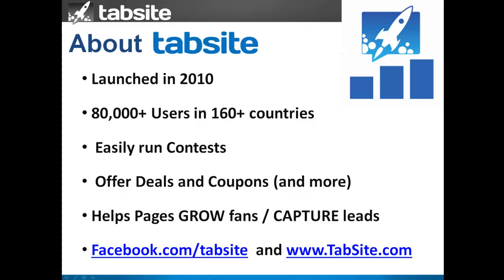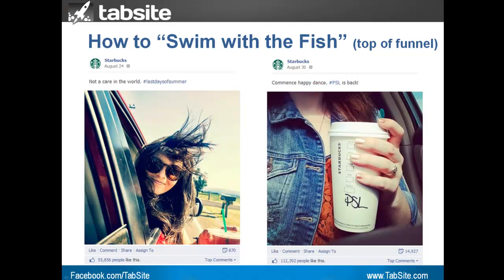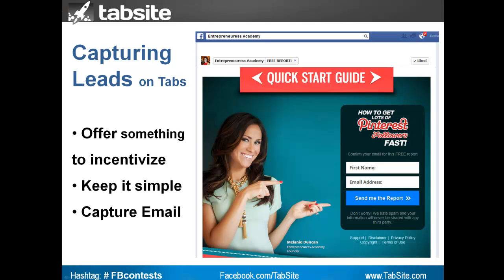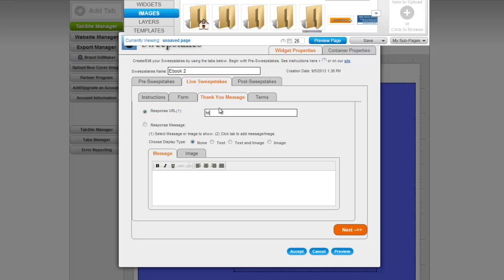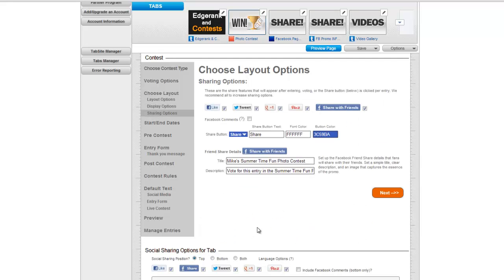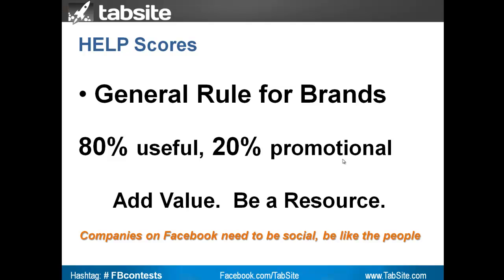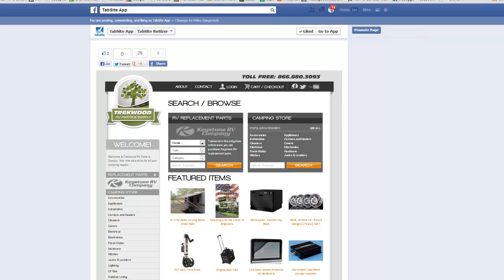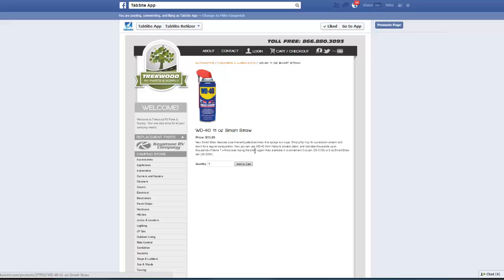Facebook marketing sales funnel - Capturing Leads, Being Social, Growing Sales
Yes, you can capture leads and grow sales with your Facebook page!
Learn how in this practical, no-nonsense tip filled webinar TabSite is hosting a new series called "Get a Grip" that helps Page Admins take control and action to truly drive value from their Facebook efforts. This is the full webinar video replay with a look at ways to grow your fan base, your email list, and also reach new people on Facebook. I'll teach you how and guide you through the Facebook Sales Funnel overview.